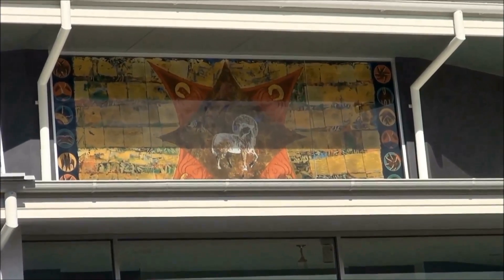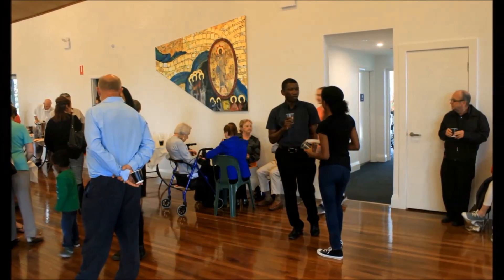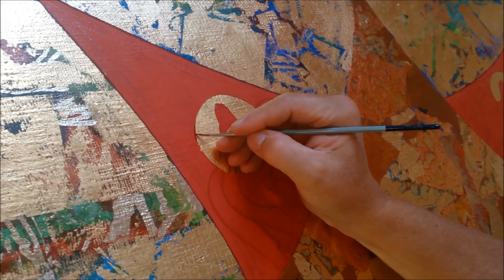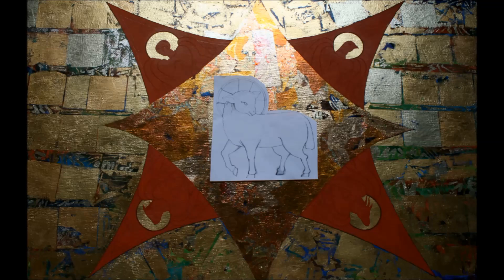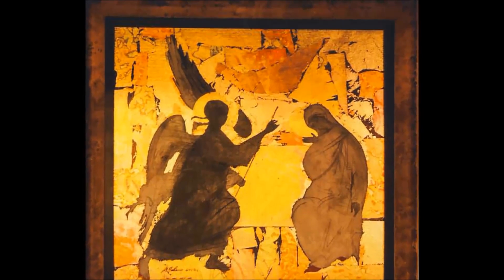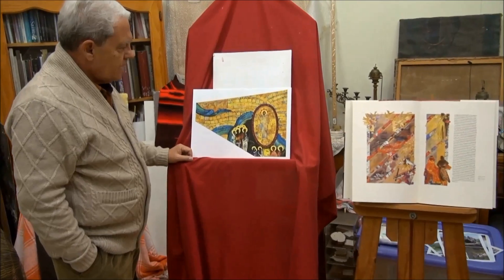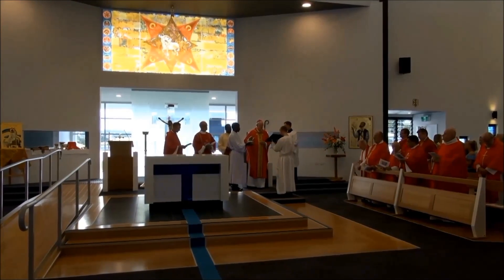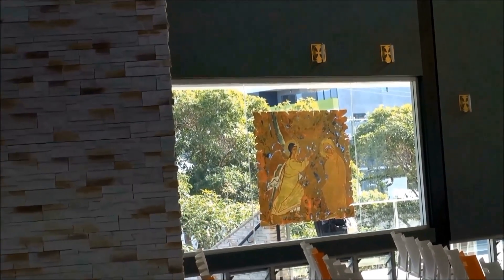Michael Galovic Digi glass windows ( Belmont Chrch )